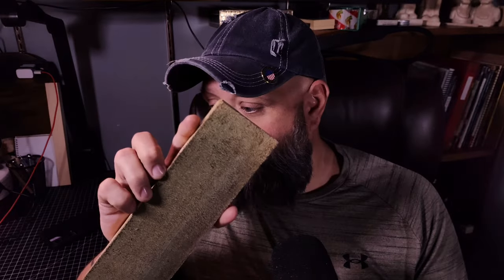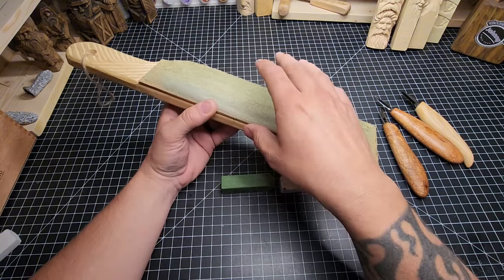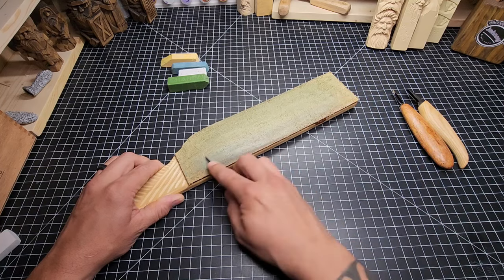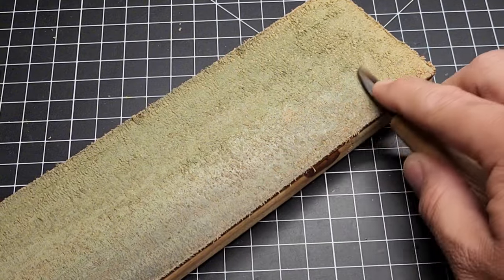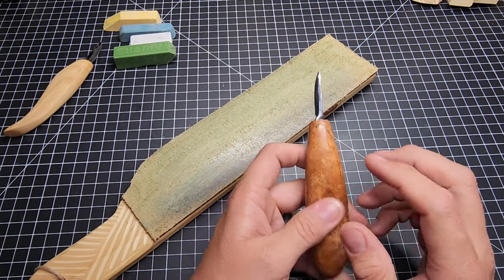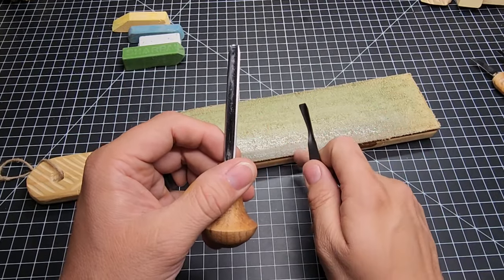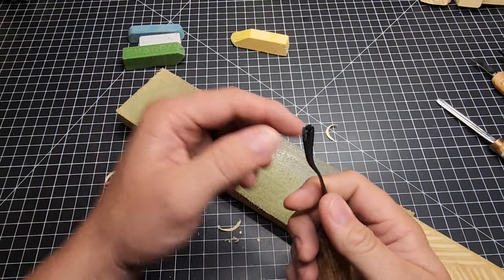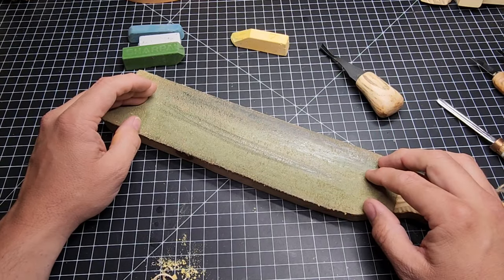Strop it, Strop it good. Strop it real good!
As I got in to carving i initially had quite a problem with keeping my knives properly honed.  They dulled quickly.  Then as i researched I found myself falling down a rabbit hole of conflicting information overload.  There are as many opinions on stropping as there are knives available to a woodcarver, and probably a few hundred more.

With that said, understand that i am by no means an expert.  The tips and techniques shown here are simply what helped me.  Are they the definitive truth in the bible of woodcarving? Absolutely not.  Did they help me to keep my tools in carving condition and enable me to enjoy my hobby?  Absolutely yes!!

Flexcut Gold Polishing Compound, 6 oz Bar, (PW11)

Link to Dwayne Gosnell's web-page for his cheap strop if you want.

Another resource, if your knives are dull beyond help, head over to Deep Holler Knives and they can sharpen them for you back to new for about $5 a knife.